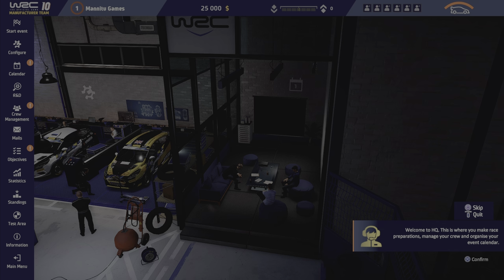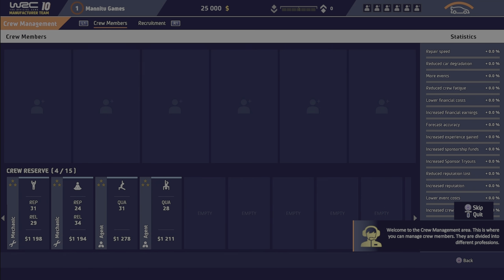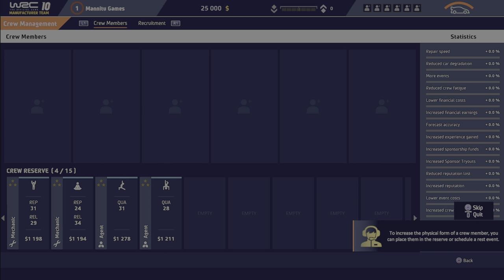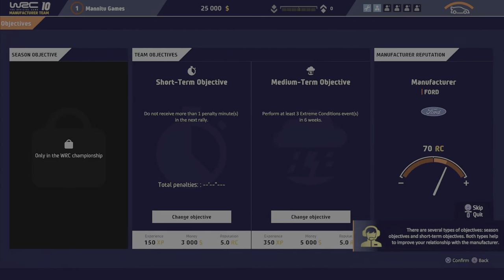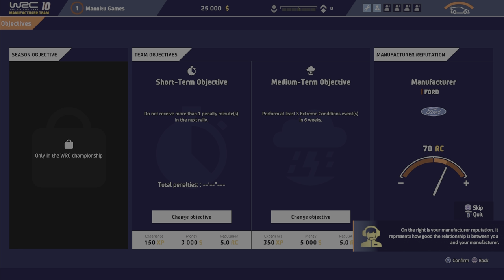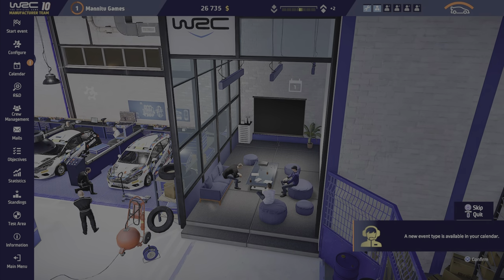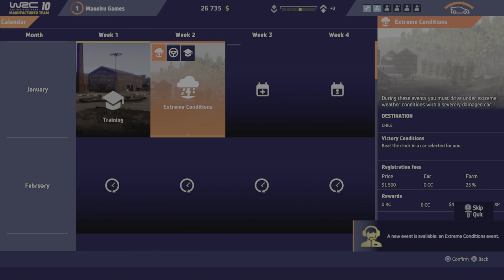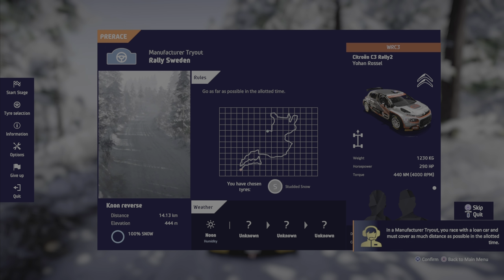WRC 10 FIA World Rally Championship (PS4) Career Mode [4K HDR]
The WRC 10 FIA World Rally Championship Career Mode
Gameplay/Walkthrough on PS5 / PlayStation 5 in BC played with controller - UHD - 4K 30FPS HDR

Do you actually play rally games with a steering wheel or gamepad?

ℹ Game Info ℹ
Career Mode, unanimously hailed as one of the best-developed and most complete in a racing game, has also been comprehensively upgraded and now includes a livery editor, so you can create your own team and add your colours to contemporary cars!

With a hyper-realistic and ultra-precise physics engine, WRC 10 has made the feeling of driving even better, with better aerodynamic force, turbo and braking management, on all surfaces. The sound design has also been revamped to reinforce the immersion.